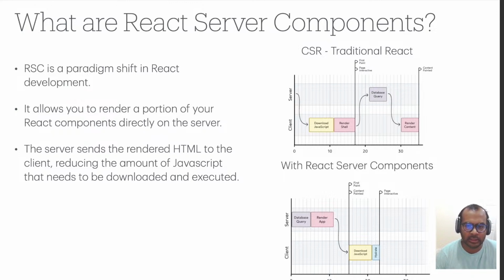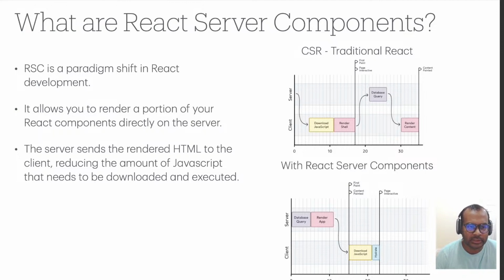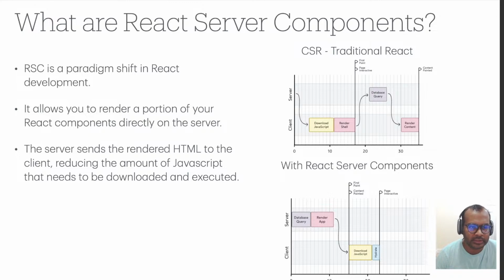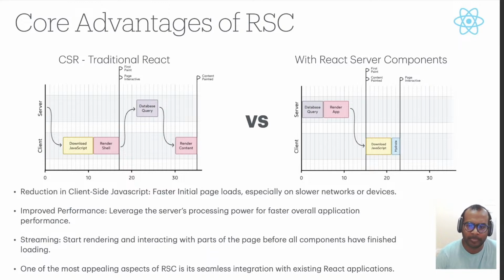React Server Components (RSC): The Future of React by Venkata Sai Manoj Pasupuleti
In this talk, we will explore React Server Components (RSC), a transformative technology poised to redefine how we build and manage complex React applications. As the demand for faster, more efficient web experiences continues to grow, RSC offers a compelling solution by enabling server-driven rendering of components. We’ll delve into how RSC seamlessly integrates with existing React architectures, reducing client-side JavaScript payloads and improving performance. Attendees will gain insights into the benefits of RSC, such as reduced hydration time, enhanced SEO, and the ability to maintain rich interactivity with a lighter frontend footprint. This session is ideal for developers and architects looking to stay ahead of the curve in modern web development, leveraging the future of React to build scalable, efficient, and high-performance applications.